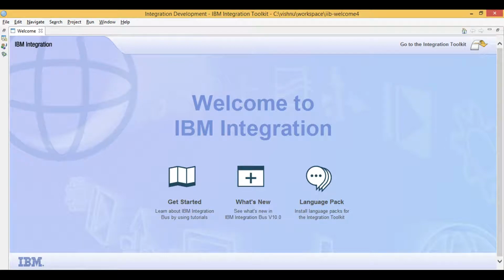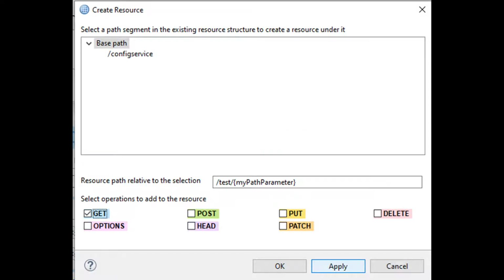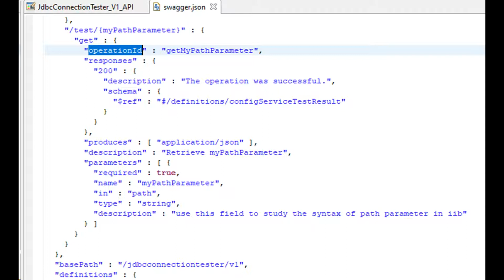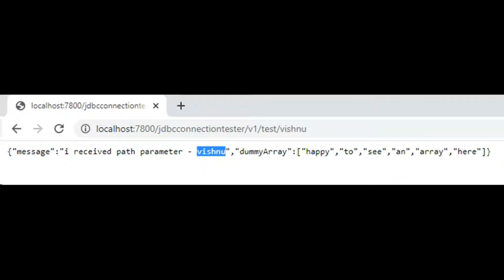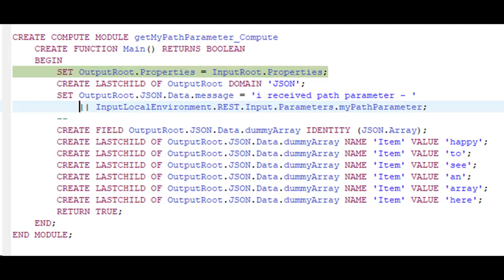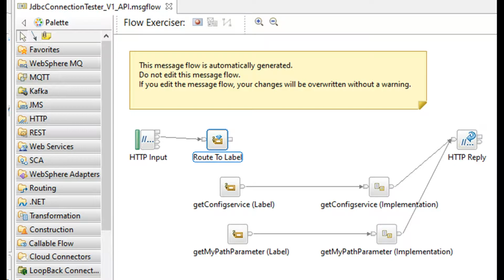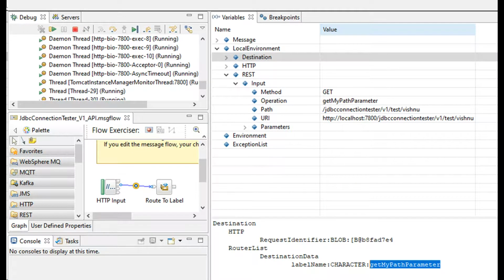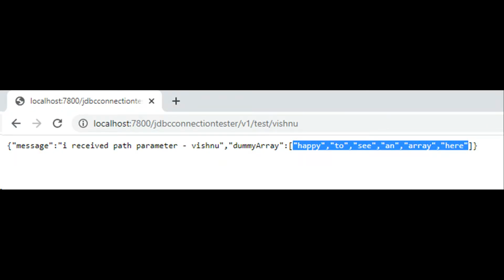iib - rest api path parameter and json array - IBM Integration Bus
Today I will demo, how to use rest api path parameter.
I will also show you how to create arrays and maps in esql for json domain